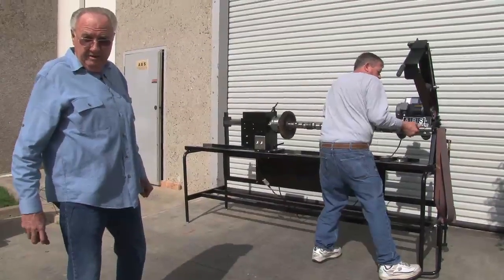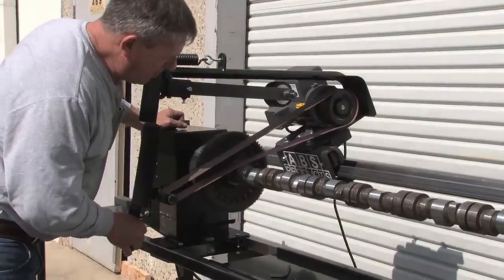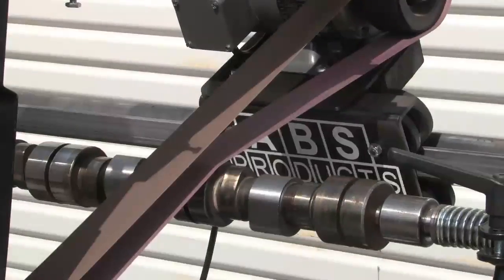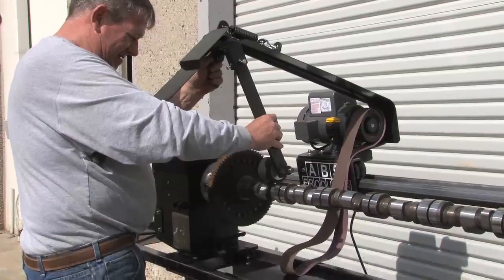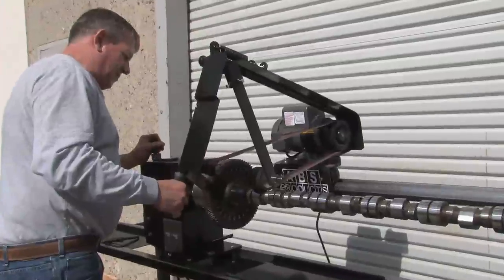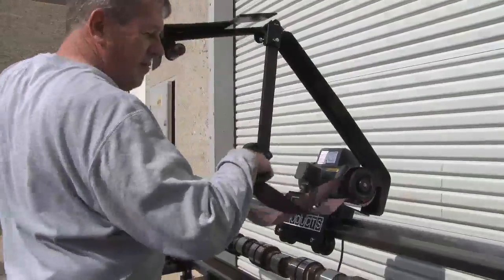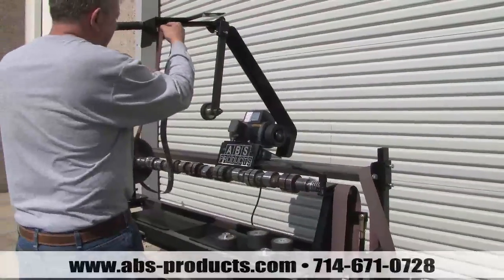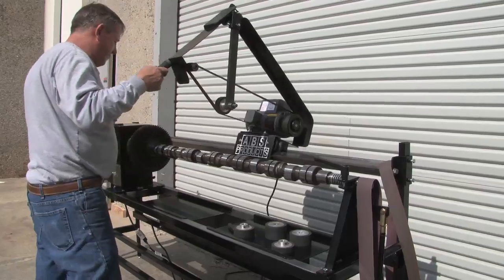Diesel Camshaft Polisher by ABS-Products.com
ABS Products built the Diesel Cam Polisher for Northwest Casting Service of Portland Oregon This polishing lathe has spring loaded centers that you operate with your foot for quick loading and removal of your diesel camshaft. It comes with a set of wheels of various widths for the mains, fuel injector lobes, etc. The backup wheel is run 1" behind centers and adjustable for taper as in forklift motors. Always come down after the peak. 2" and 1-1/2" backup wheels come with it. 1-1/8" and 1" wheels complete the set. Always check the camshaft for straightness before beginning this job. We make a larger diesel camshaft polisher for diesel locomotives. They found that 90% of their locomotive camshafts needed polishing only. Ask for Gary Thompson.